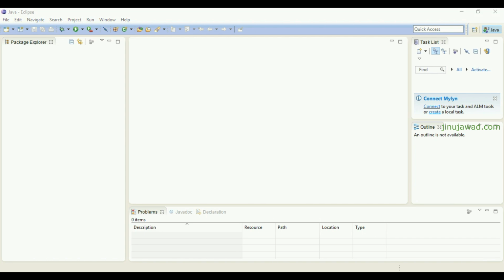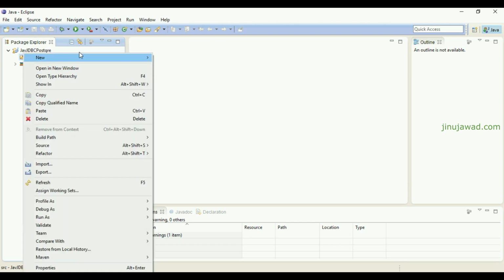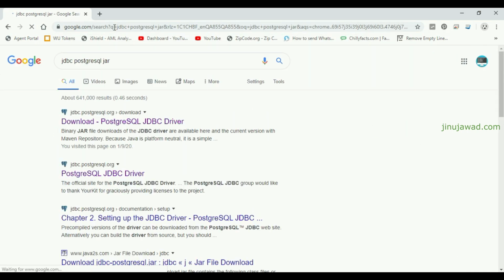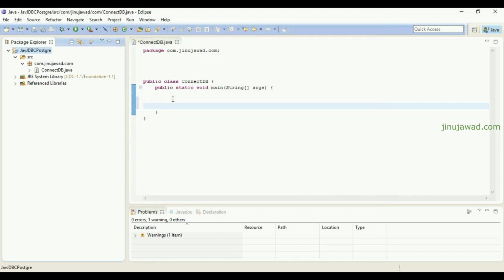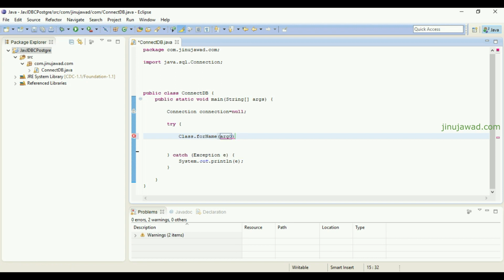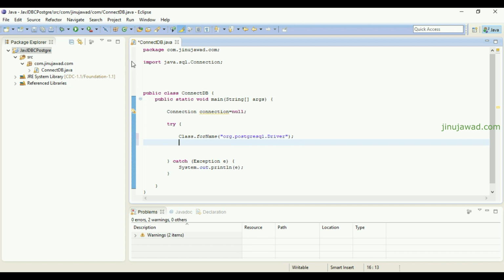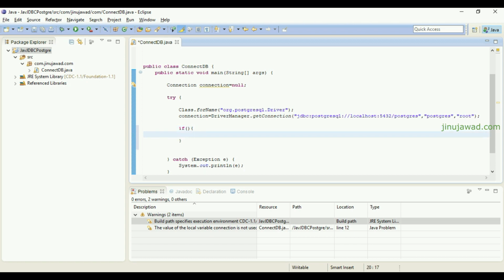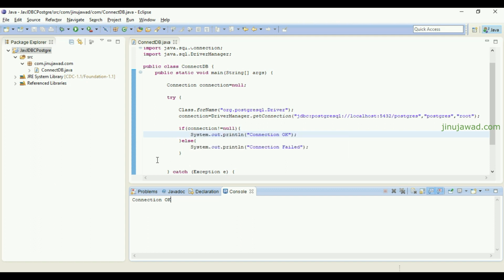How to connect to PostgreSQL using JAVA JDBC